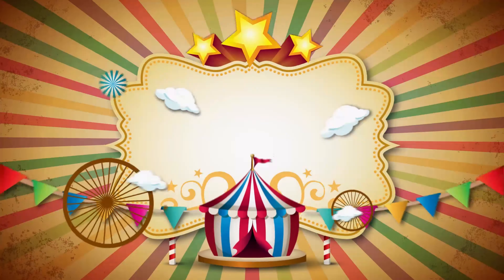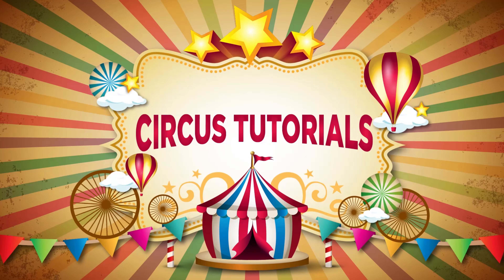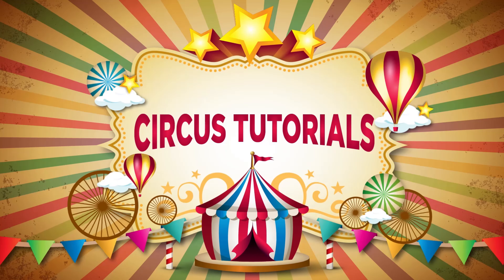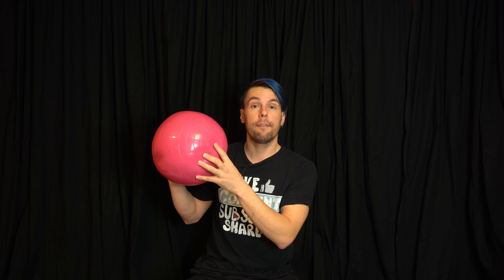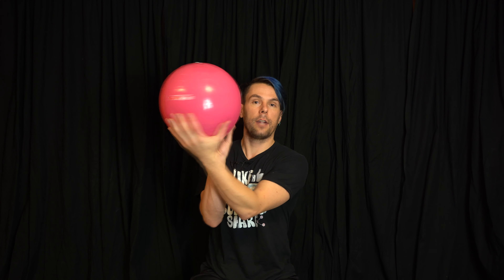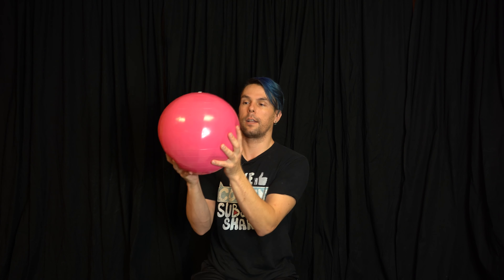Learn how to spin a ball on your finger like a basketball player! (in 3 easy steps)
In this Video we teach you how to spin a ball on your finger.